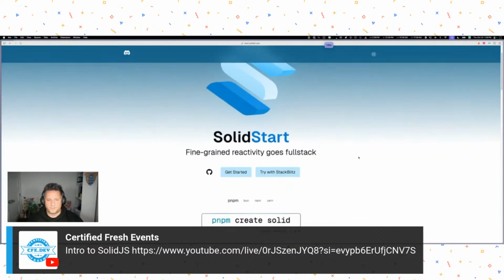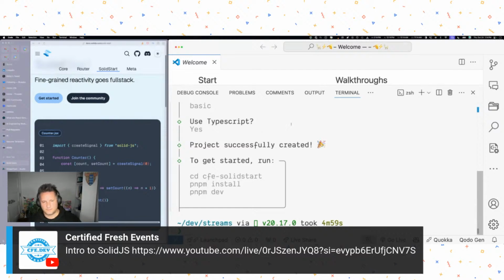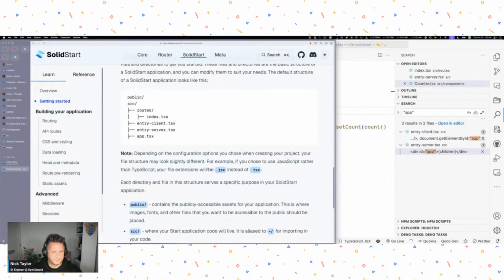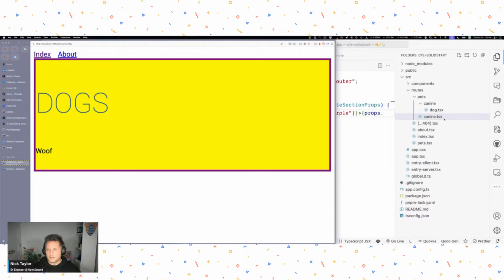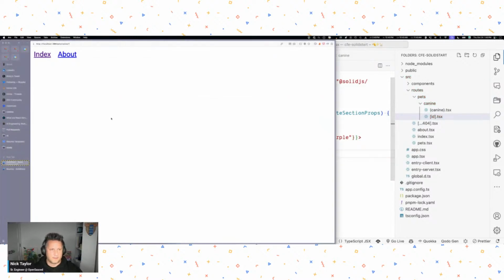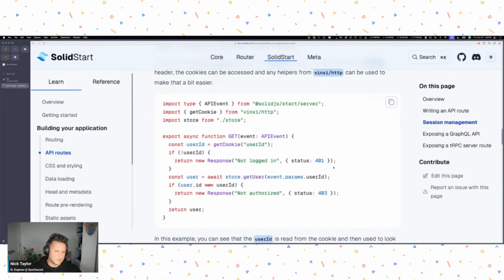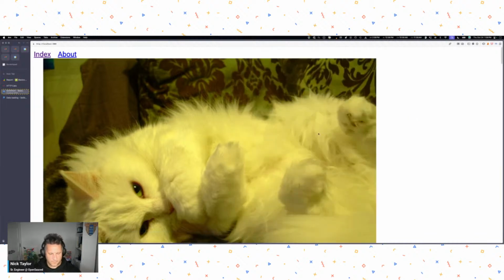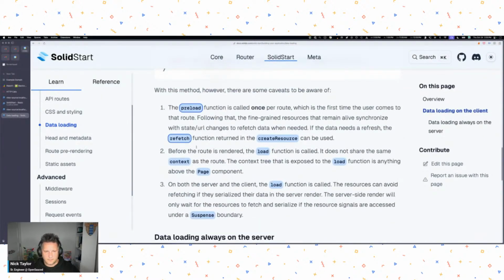Getting Started with SolidStart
In this live coding session, Nick will explore SolidJS, a highly performant reactive framework, and SolidStart, a full-stack meta-framework for SolidJS. You'll learn how to build reactive user interfaces, handle state management, and connect to backend APIs using SolidStart. By the end, you'll have an understanding of how to create and deploy a full-stack application with SolidJS and SolidStart from scratch.